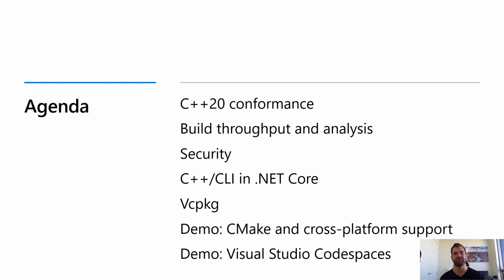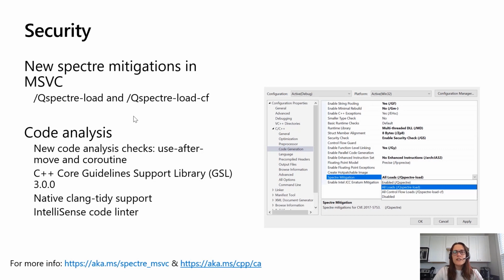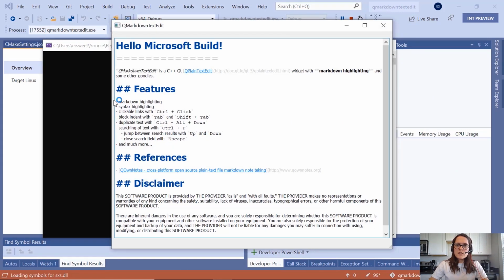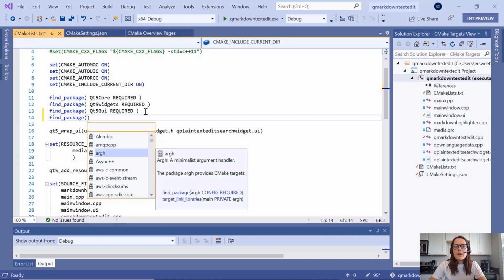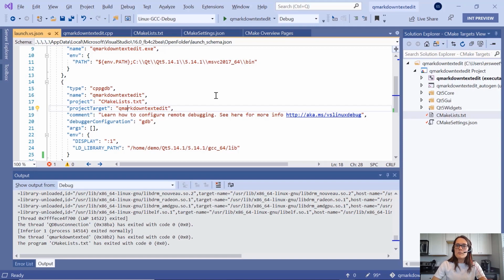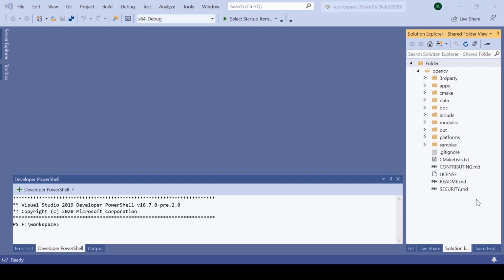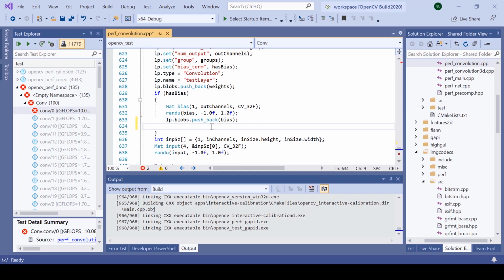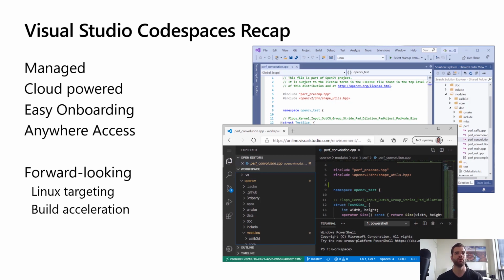Modern C++ development with Visual Studio | BOD110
Join us for a demo packed session on the latest improvements in Visual Studio 2019, including new C++20 features, cross-platform CMake integration, and support for Visual Studio Codespaces.